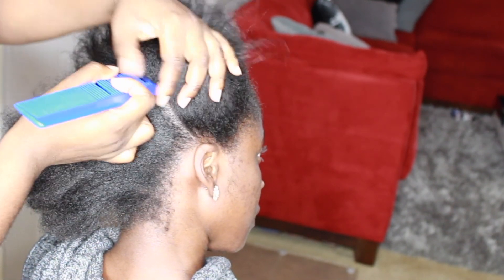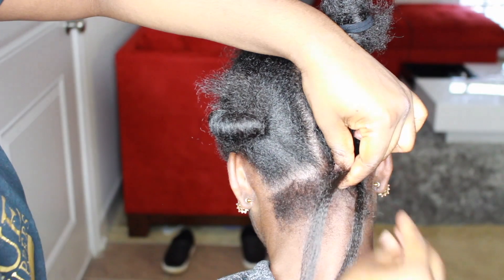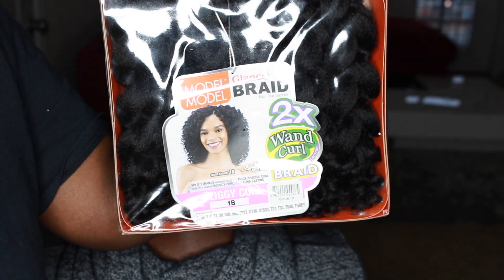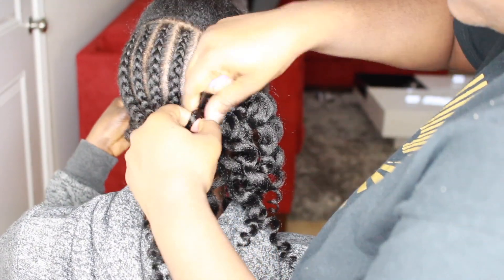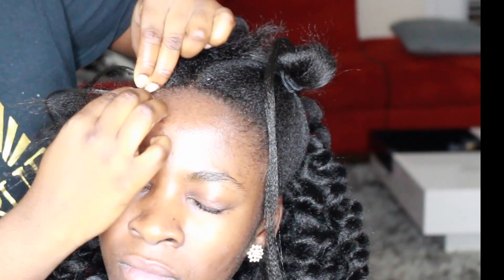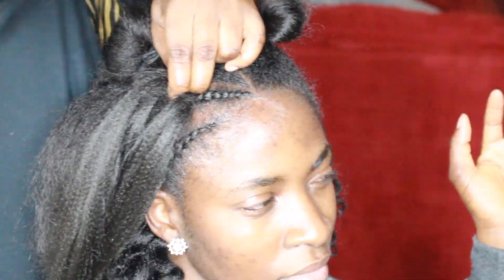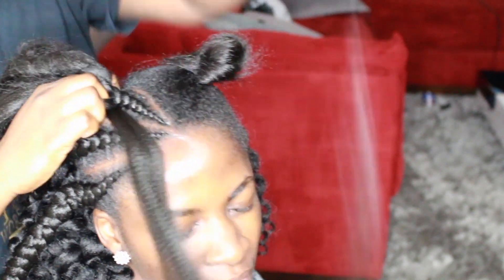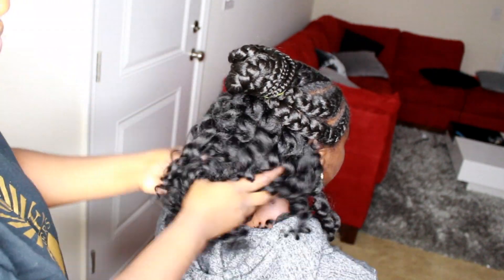FEED IN BRAIDS WITH CROCHET - HALF UP HALF DOWN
Bringing you guys another hair tutorial hope you guys enjoy this Feed in braids with crochet half up half down

HAIR USED
Gina collection Espression Hair
model model  wand curl ziggy curl